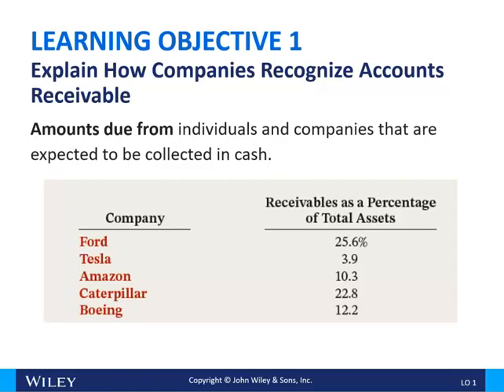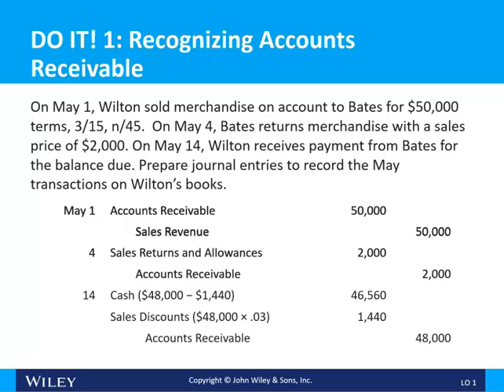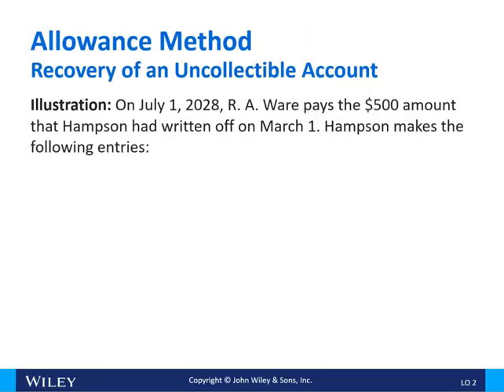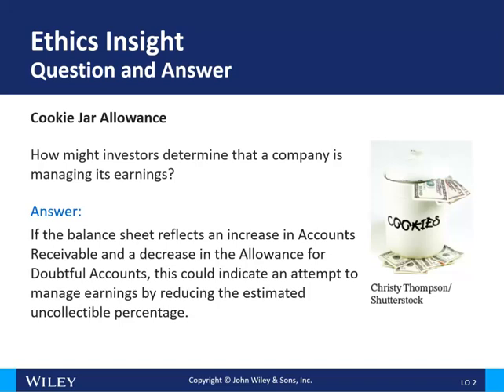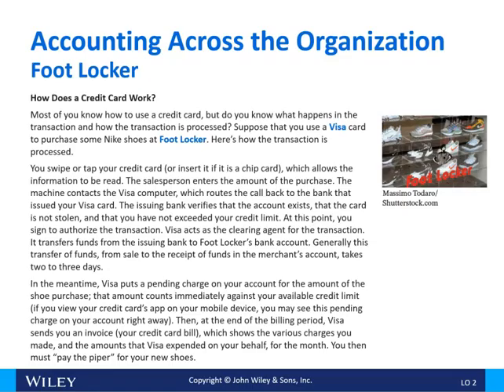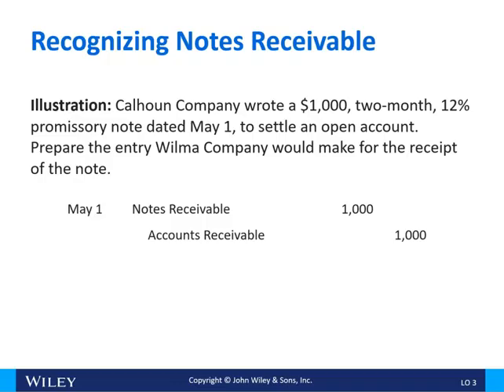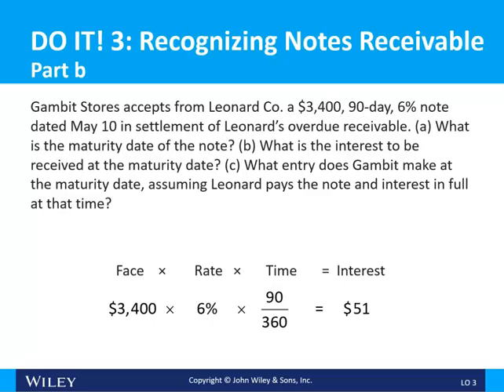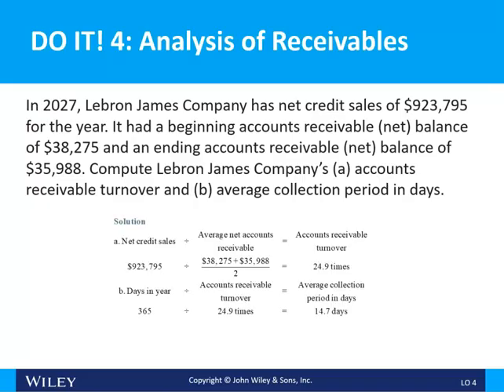ACC101 Chapter 8 Fall 2025